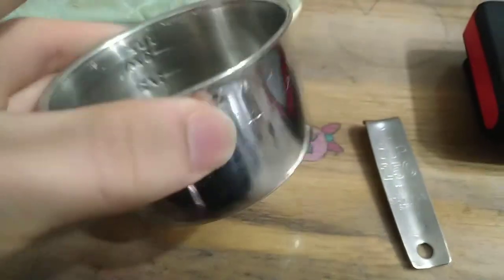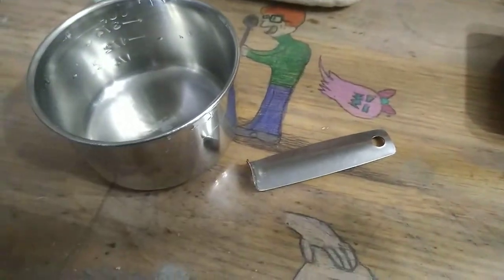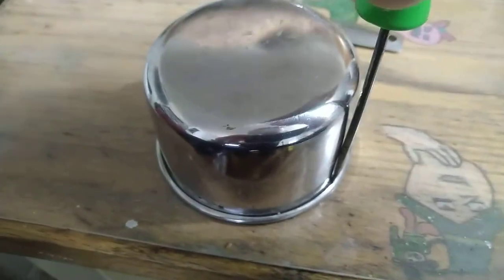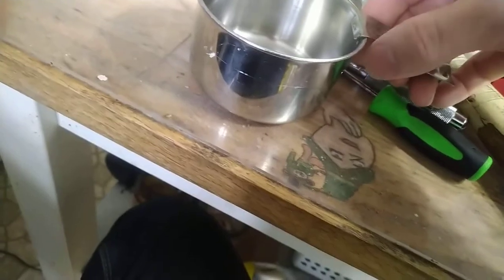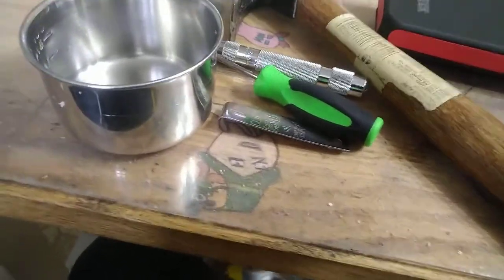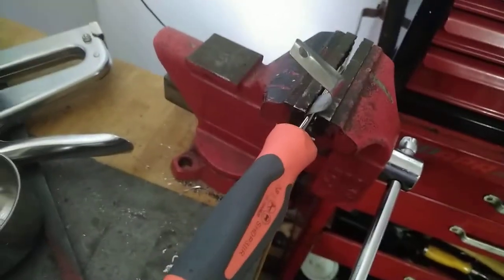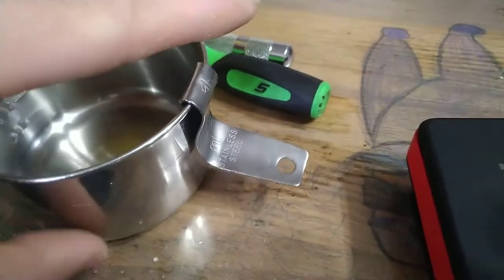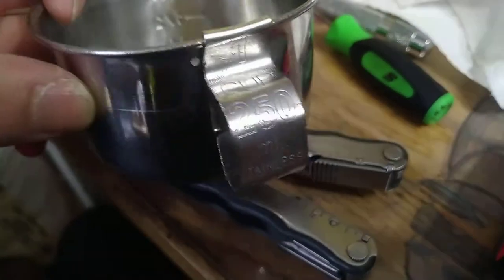Fix handle on measuring cup free!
Staying at home during the COvid times isn't easy.
We try to spend our time cooking but when things break, it's like they cry out to get better!
Let's Fix a measuring cup for free!